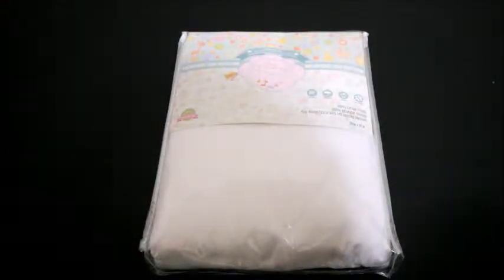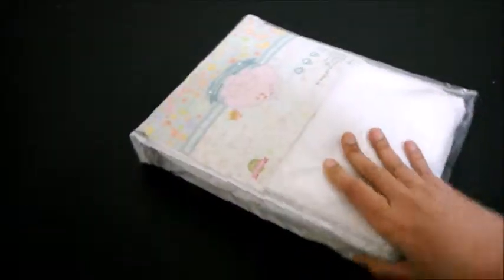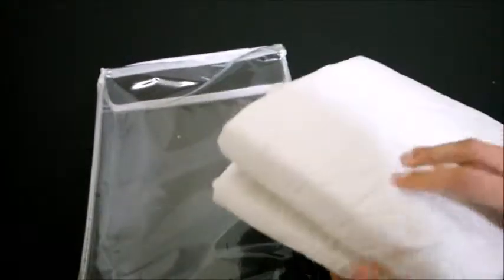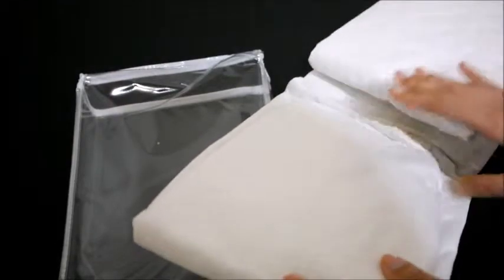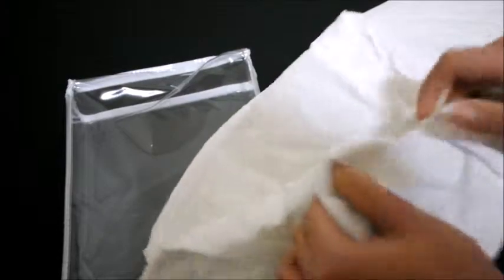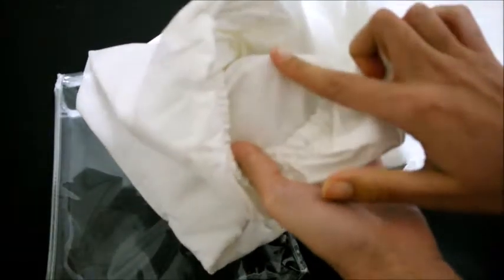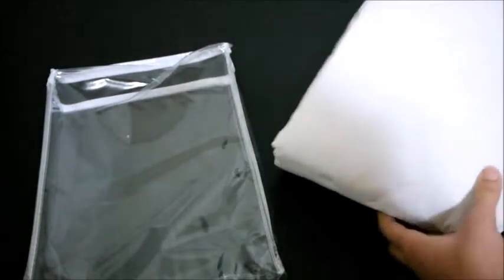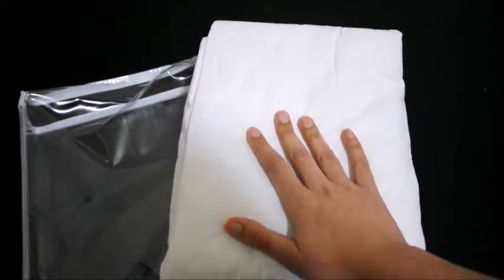Cotton Crib Mattress Protector - 100% Waterproof and Breathable